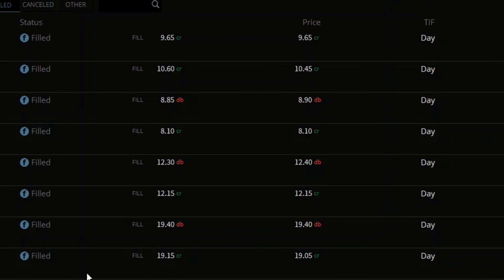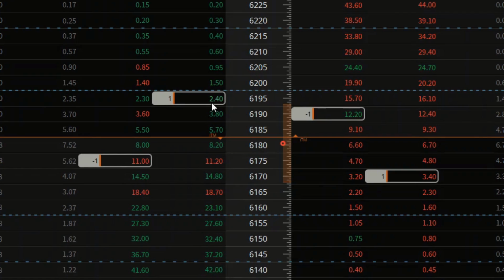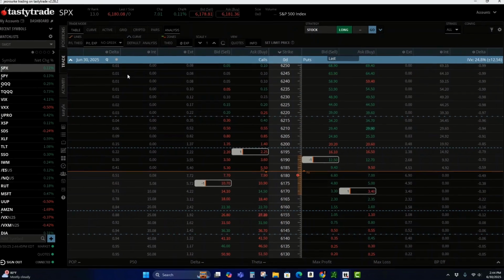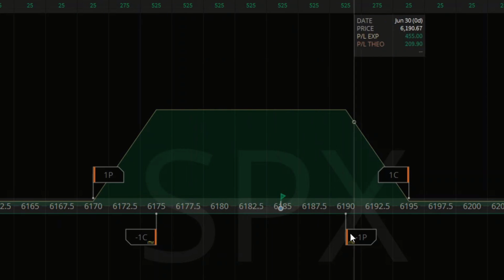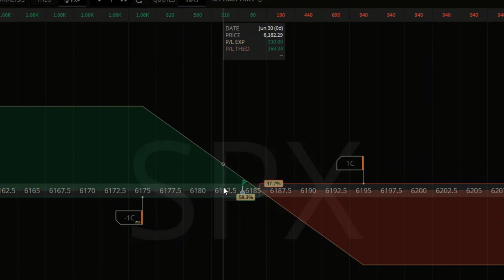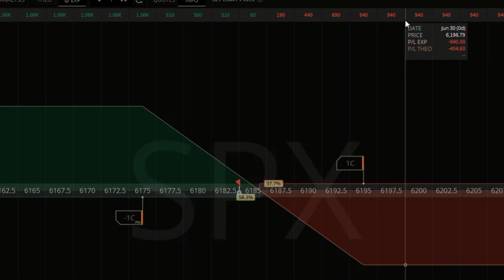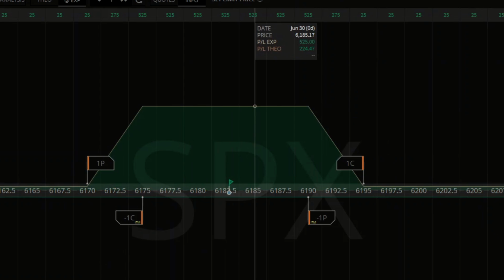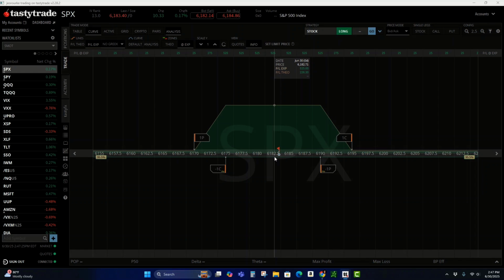🌲Risk-Free SPX 0DTE Trading with a Wider Profit Zone (Forest Style)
In this video, Eric walks through a new variation of his risk-free SPX 0DTE trading strategy. While the day started with a few small losses, he ultimately landed a risk-free overlapping iron fly that created a wider profit zone than usual — increasing the odds of finishing in the green.

Instead of building multiple small trades like in the usual “Forest Trading” setup, Eric experimented with going wider from the start to create one big “tree”. This required more initial risk, but with smart trade management and well-timed credit spreads, he was able to convert the trade to risk-free — even after a few losing attempts earlier in the session.

💡 If you’re learning how to manage risk intraday while improving trade probabilities using SPX 0DTE spreads, this video breaks it down in a practical way.

🔍 Want to trade smarter with real data?
👉 Get the Weekly & Daily SPX Forecasts and backtested trade ideas
🎥 For more videos like this, explore the full Alpha Crunching YouTube playlist.